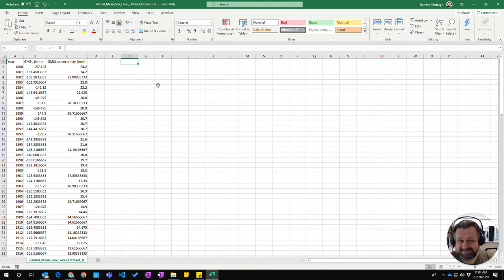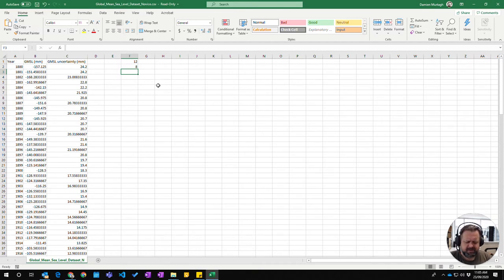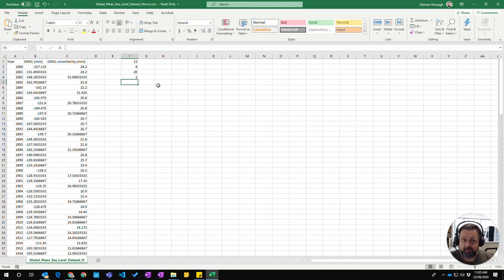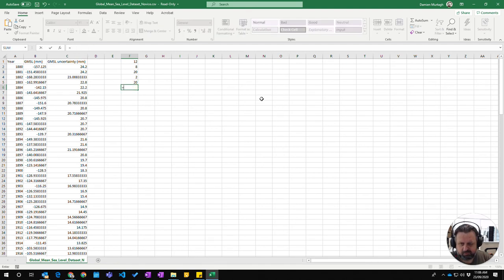Excel - Introduction to formulas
A short video showing how to do basic calculations in Excel